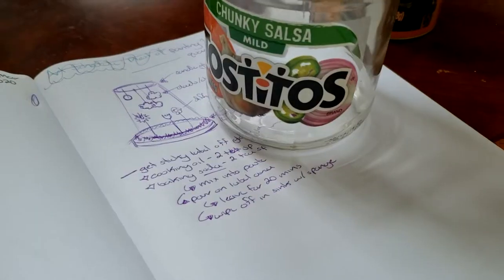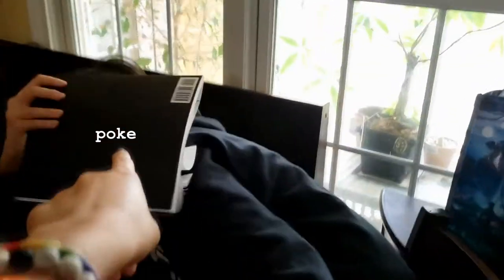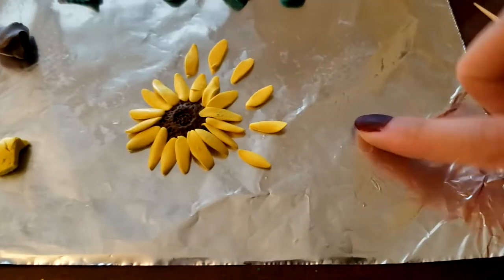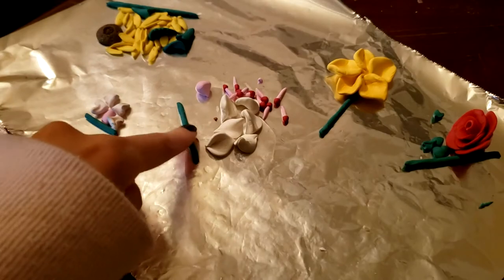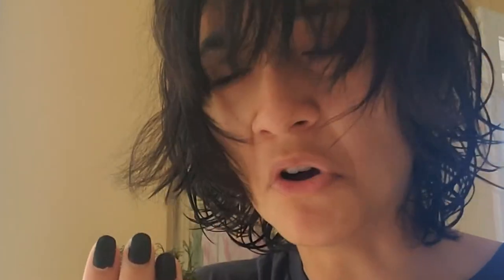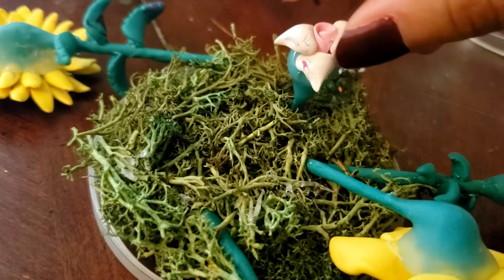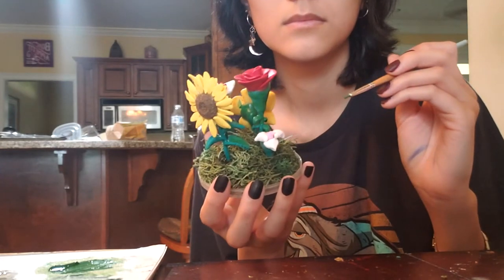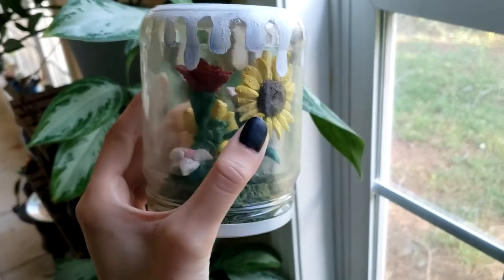How to make clay flowers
A project I made for my art finals. Enjoy.